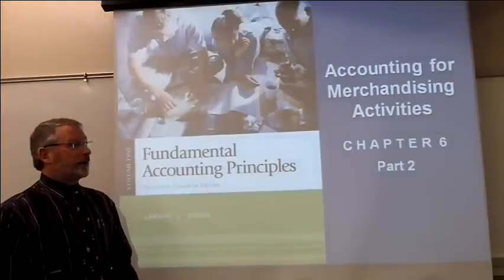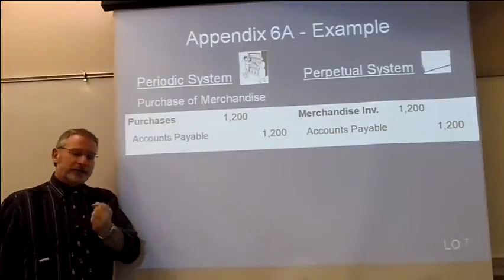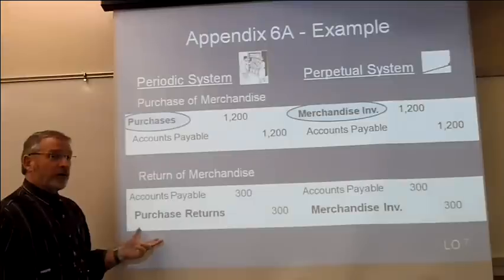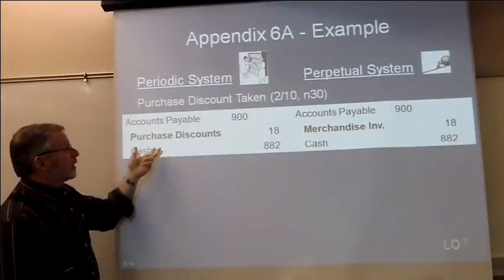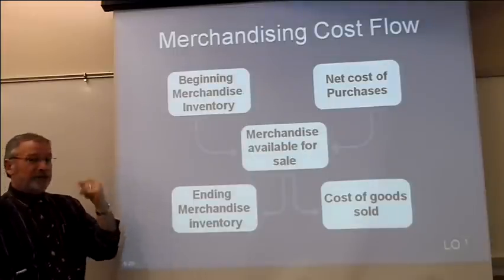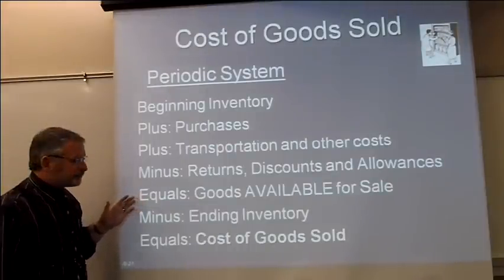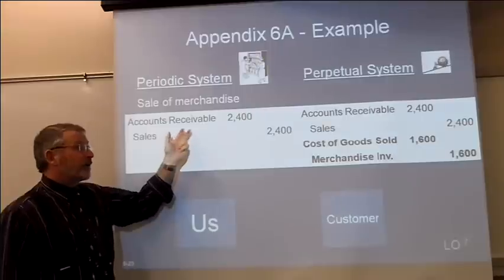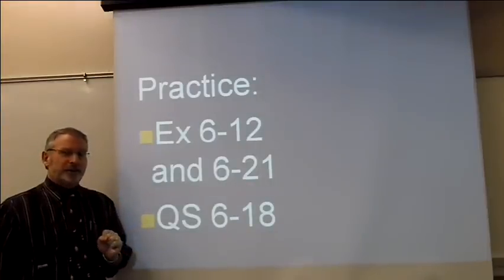Periodic Inventory Transactions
Journal entries in a Period Inventory environment.  We do not update the Inventory balance and must calculate the Cost of Goods Sold when the Income Statement is prepared.